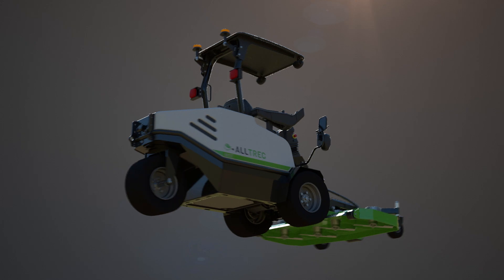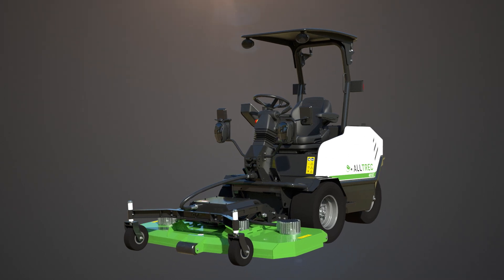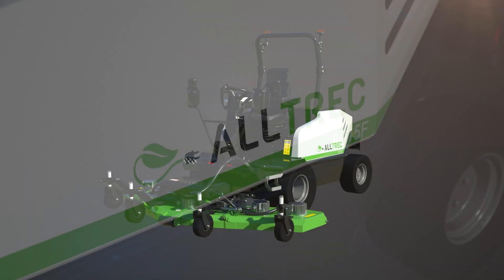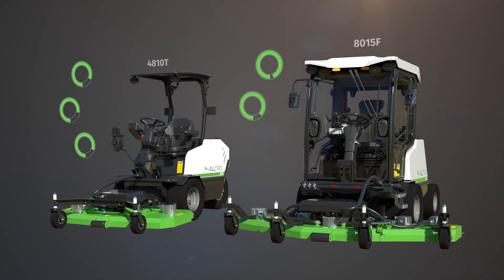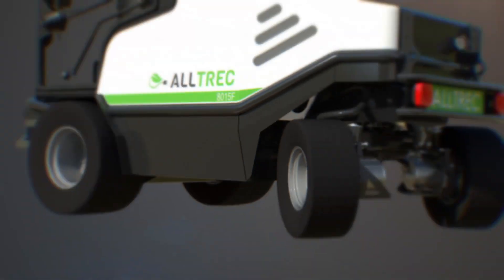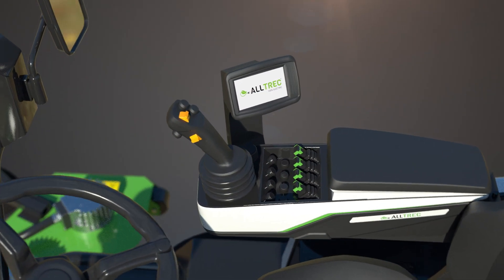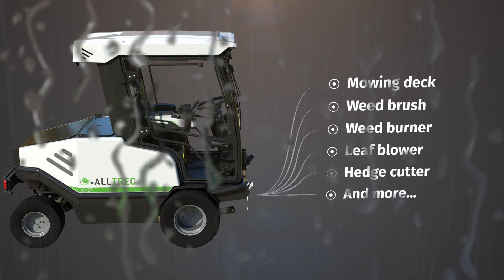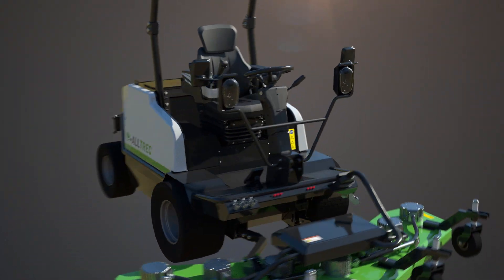Alltrec 8015F the newest generation electric toolcarrier with cabin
There is no planet B, act now. Go Electric!
Watch our newest generation electric toolcarrier with cabine

Bigger | Stronger | Higher Capacity
Alltrec 8015F 2WD/4WD ROPS/Cabin
Lithium LiFe P04 67kWh/800 Ah

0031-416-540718